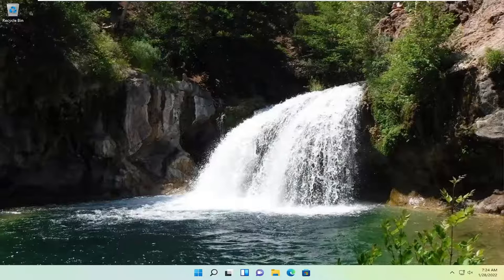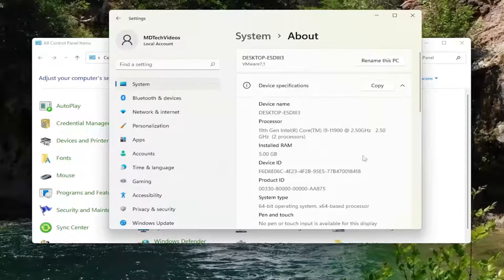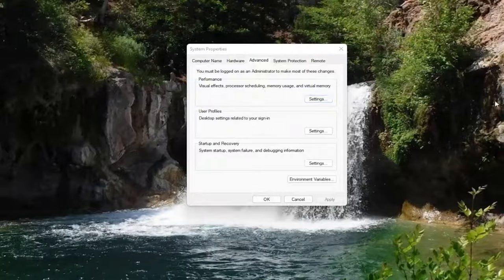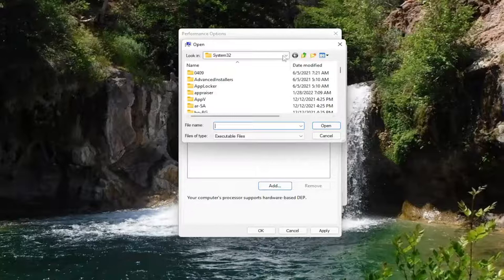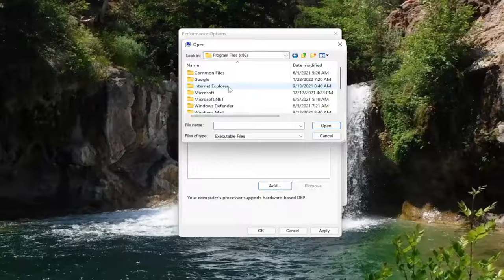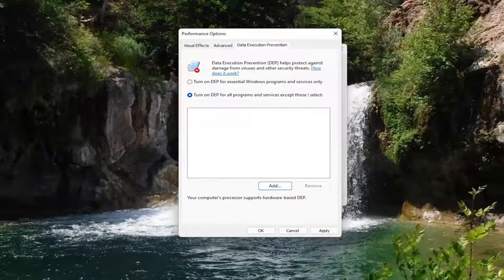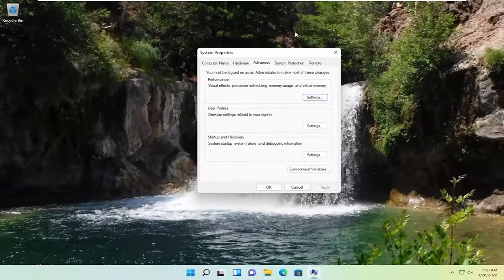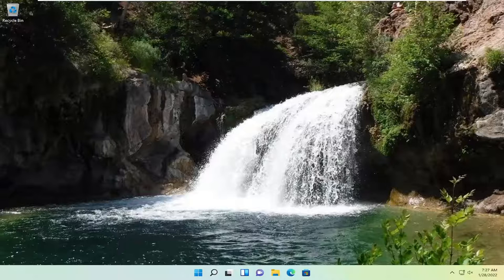Fix EXCEPTION ACCESS VIOLATION Error in Windows 10 or Windows 11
You can get a software error almost in any application, and speaking of software errors, today we are going to cover Exception access violation error on Windows 10.

So, what is Exception access violation error and how to fix it? According to the reports, Exception access violation error is usually related to a memory error.

It’s mostly caused by software, but sometimes this error can be caused by a faulty RAM module.

Issues addressed in this tutorial:
exception access violation fix
exception access violation error
exception access violation' error on windows 10